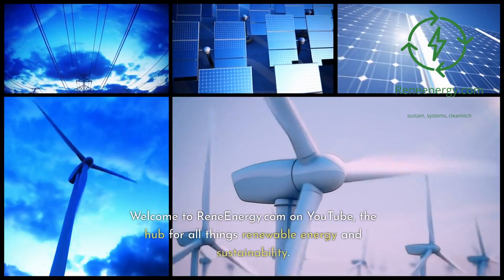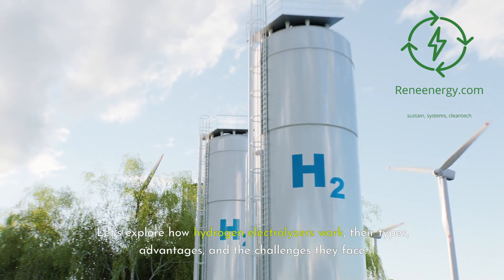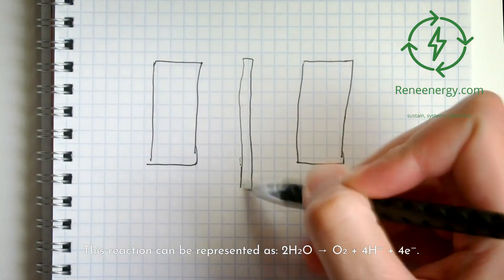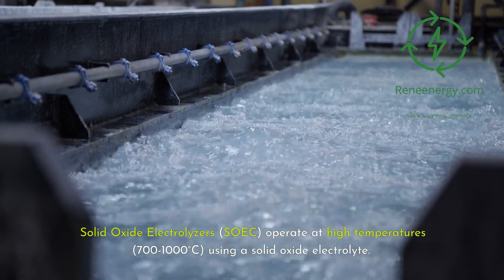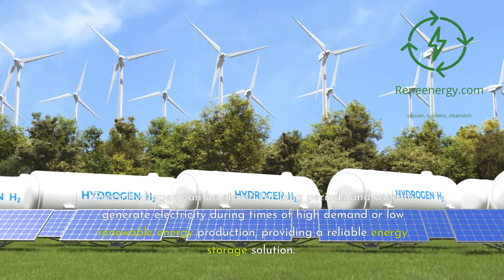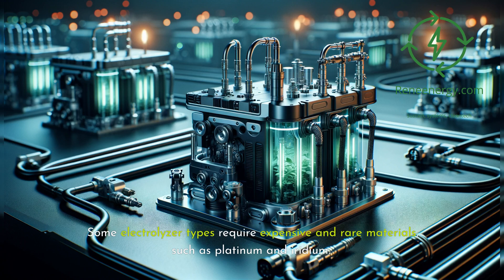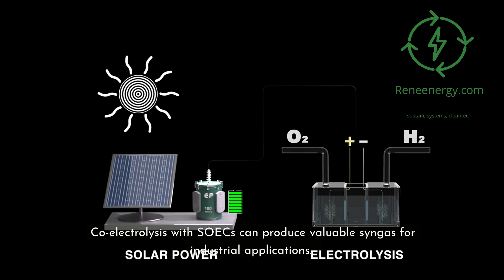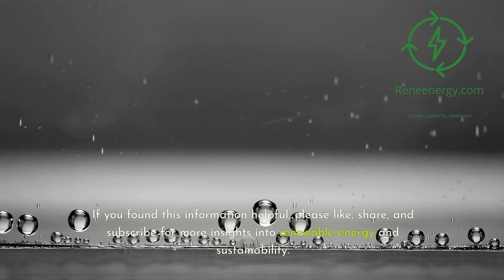The Hydrogen Electrolyzer - Unlocking the Future of Clean Energy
Welcome to ReneEnergy.com! In this video, we explore the world of hydrogen electrolyzers and their role in producing green hydrogen.

Learn how these devices work, the different types of electrolyzers, their advantages, and the challenges they face.

Discover the future prospects and innovations that are driving the adoption of hydrogen electrolyzers in the quest for a sustainable energy future.

Key Points Covered:
- How Hydrogen Electrolyzers Work
- Types of Hydrogen Electrolyzers (Alkaline, PEM, SOEC, AEM)
- Advantages of Hydrogen Electrolyzers
- Challenges Facing Hydrogen Electrolyzers
- Future Prospects and Innovations